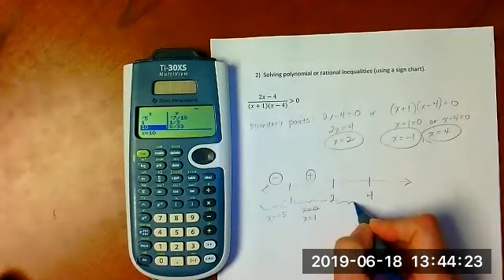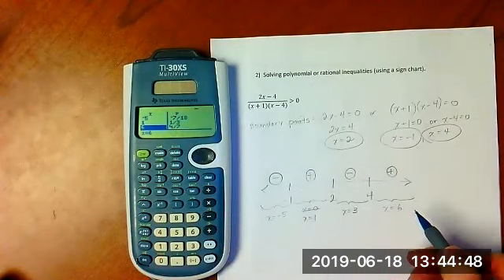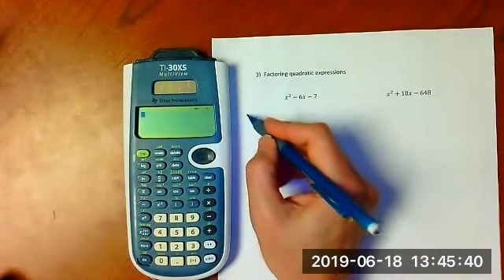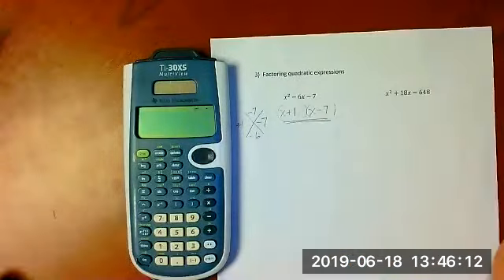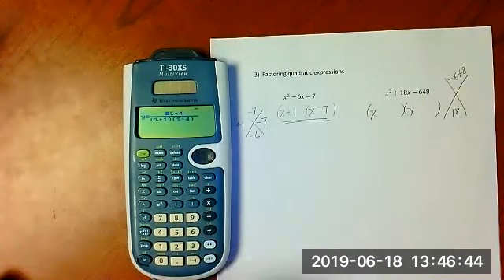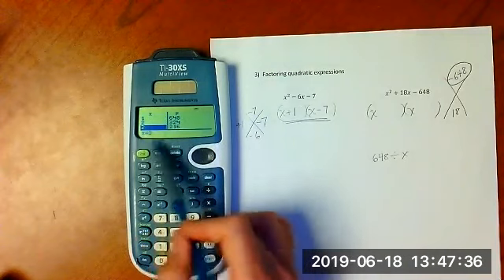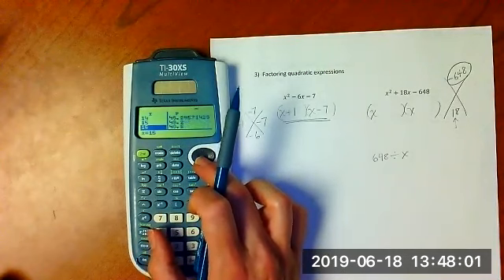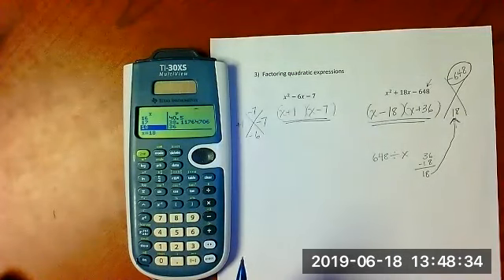Using Table Function on TI 30XS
Tips on using the table function on the TI-30XS for some common algebra problems, including generating a t-table for graphing, solving a rational inequality, and factoring a trinomial.